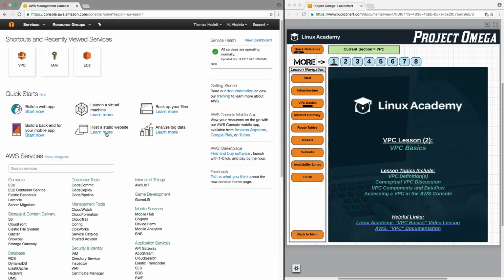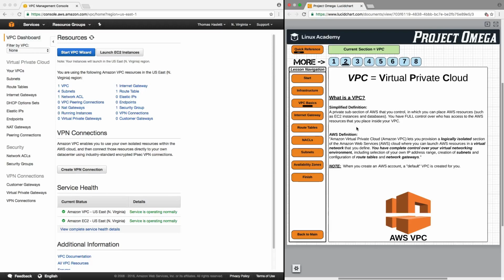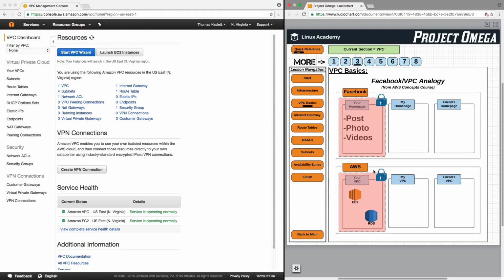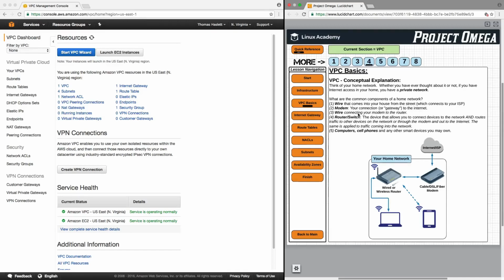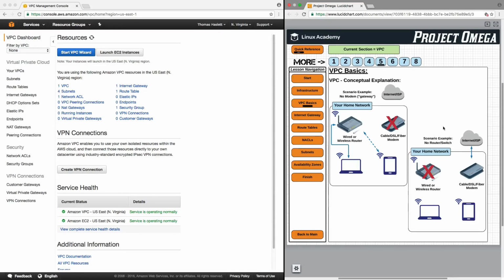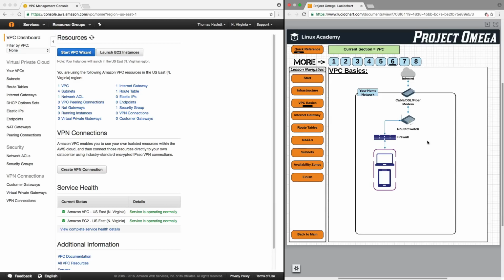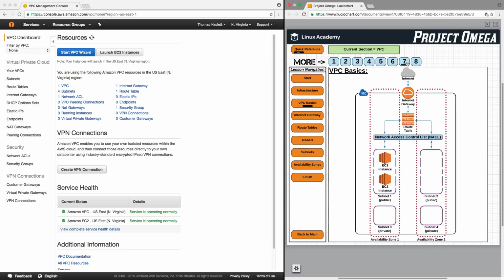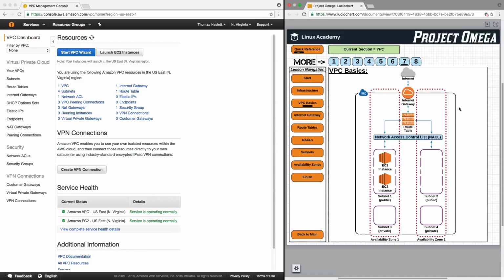14 What is a VPC AWS Training